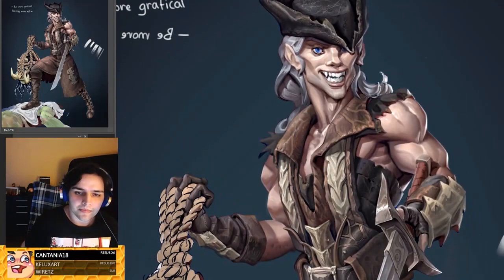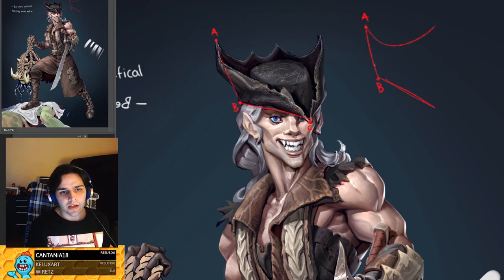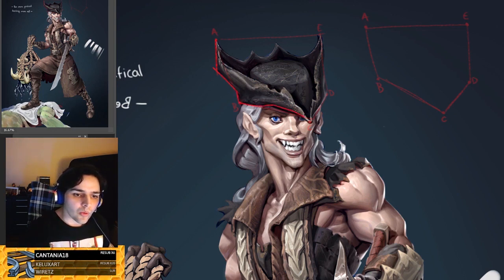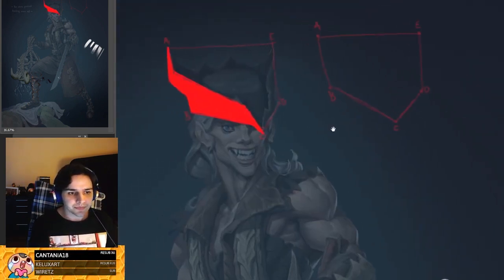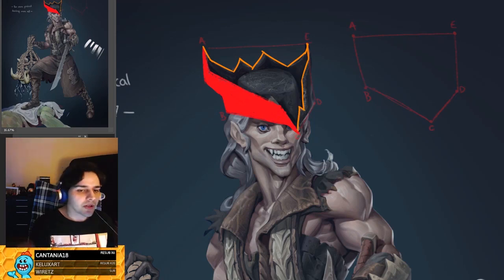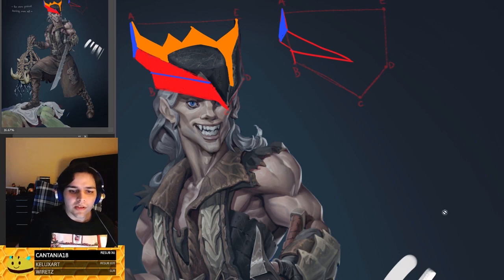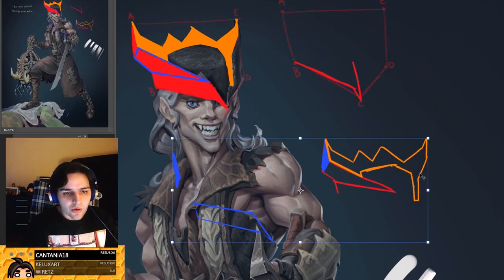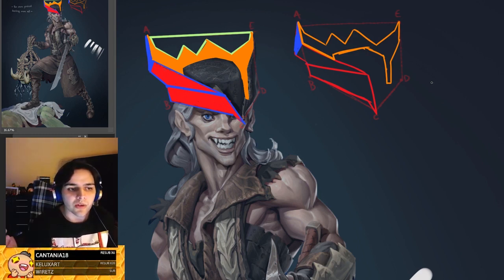HOW TO STUDY SHAPES - Silva Decodes